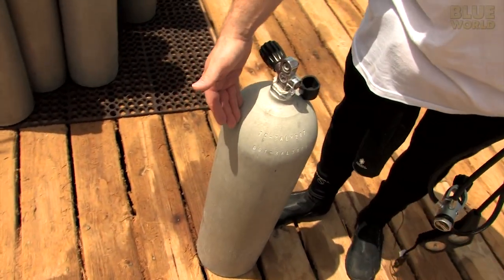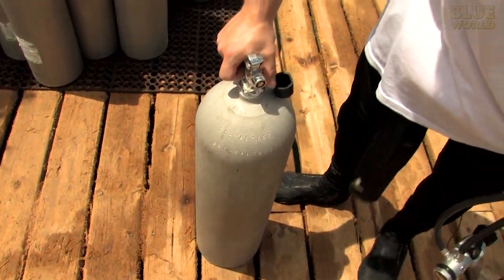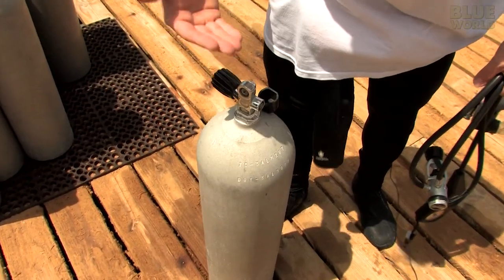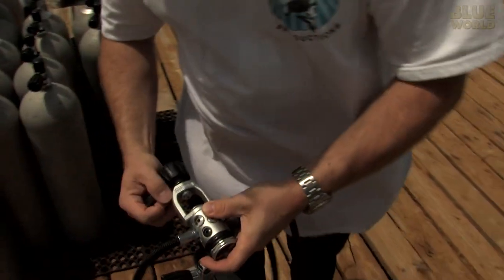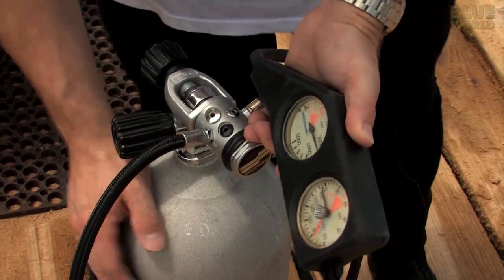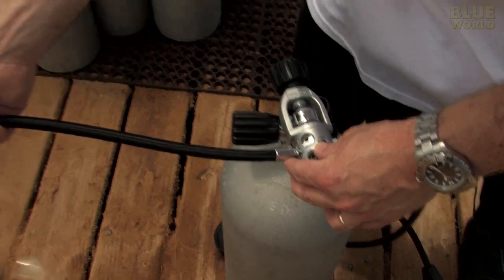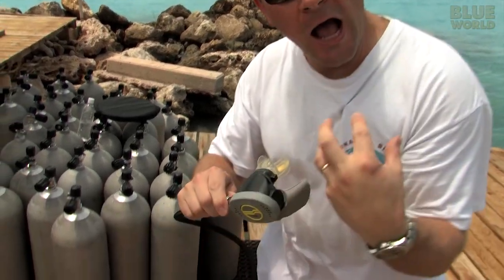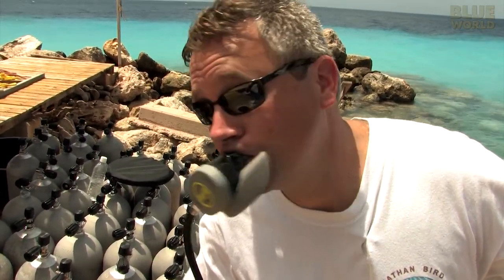Scuba Regulators | SCUBA 101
Jonathan talks about SCUBA regulators for scuba diving.

In the new series SCUBA 101, Jonathan (and sometimes Todd and Zach) will be discussing the technology, physiology and equipment of scuba diving.  They should not be considered a replacement or substitute for professional scuba training.